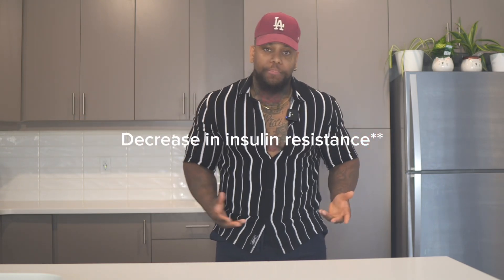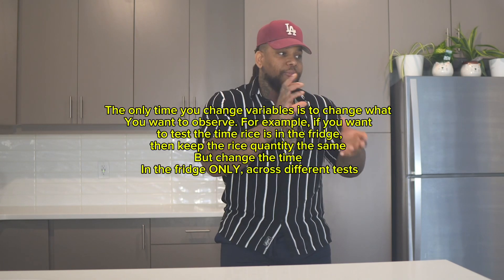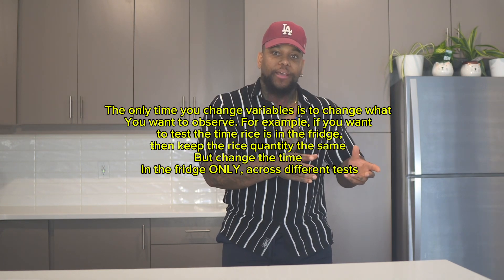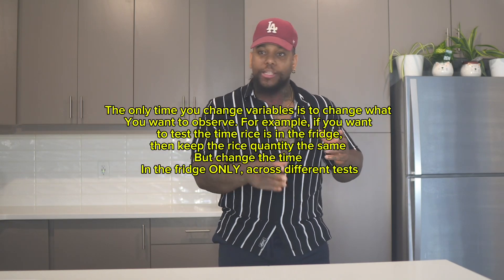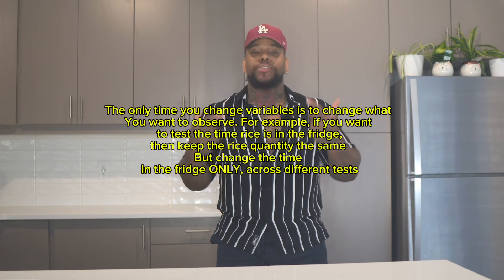Stop Insulin Resistance - 4 Simple Solutions For Type 1 Diabetics | Defeat Insulin Resistance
Welcome back, Warriors! In today's video, Coach J dives deep into 4 powerful strategies to help you improve insulin resistance. Whether you're managing type 1 diabetes, aiming to lower your A1C, or just looking for practical tips to enhance blood sugar control, this video has got you covered!

We'll explore the science behind insulin resistance, how your body responds to insulin, and the role of exercise, nutrition, and more in managing your blood sugar levels. Whether you've seen snippets on Instagram or are new to the channel, this in-depth breakdown will peel back the layers, giving you actionable insights to enhance your insulin sensitivity and take your fitness and diabetes management to the next level.

Studies:

1. - mentions being 50% to 60% or higher of max heart rate during exercise to really improve sensitivity minimum while working out at 50 minutes x3 per week

2. High-Intensity Interval Training Attenuates Insulin Resistance Induced by Sleep Deprivation in Healthy Males

3. Effect of walking exercise on abdominal fat, insulin resistance and serum cytokines in obese women

4. - Resistance Versus Aerobic Exercise: Acute effects on glycemia in type 1 diabetes

5. Effect of cooling of cooked white rice on resistant starch content and glycemic response

6. - mentions heating cooking and boiling can increase resistant starch as well

Crush it!
Coach J

Key Topics Covered:
What is Insulin Resistance?
Learn how your body's cells can become resistant to insulin and the dangers of long-term hyperinsulinemia, including risks of cardiovascular disease and metabolic syndrome.

Exercise and Insulin Sensitivity
Discover how resistance training and aerobic exercise improve insulin sensitivity. Find out why a mix of both is key, with a special focus on GLUT 4 activation, helping glucose enter your cells without insulin.

Impact of Hormones on Insulin Sensitivity
Are you in a cut or luteal phase of your cycle? We discuss how hormonal changes impact insulin resistance and ways to adapt your training and nutrition for better sensitivity.

Nutritional Tips: Heating and Cooling Starches
Learn how manipulating the way you prepare starches (like rice, oats, and pasta) can create resistant starch, helping to slow glucose release and enhance blood sugar control.

The Role of Fiber in Blood Sugar Control
We break down the difference between soluble and insoluble fiber, focusing on how beta glucan from oats and psyllium husk can support better blood sugar regulation.

Type 1 Diabetics looking for real solutions to lower their A1C and manage their insulin levels better.
Fitness enthusiasts who want to combine exercise and diabetes management to get real results.
Anyone interested in understanding the science behind insulin resistance and how to enhance insulin sensitivity naturally.
Share your experiences in the comments below — let's continue to support each other on this journey!